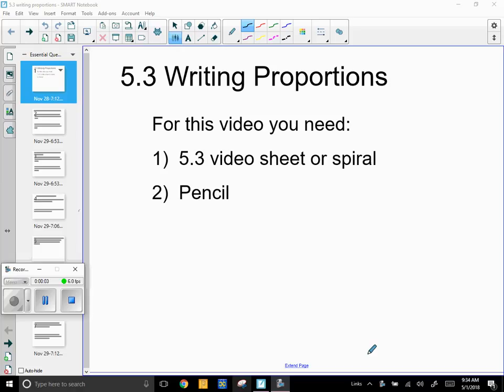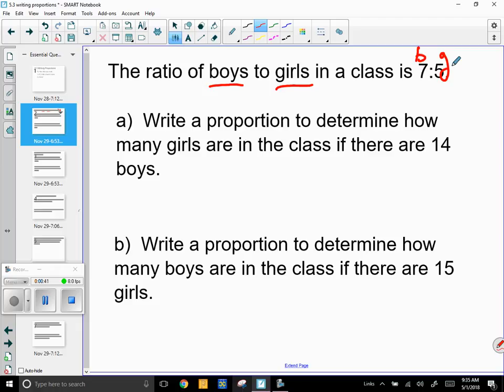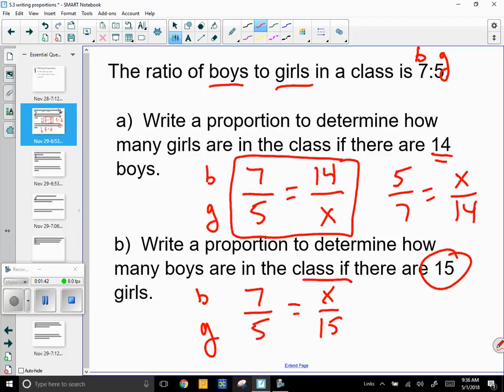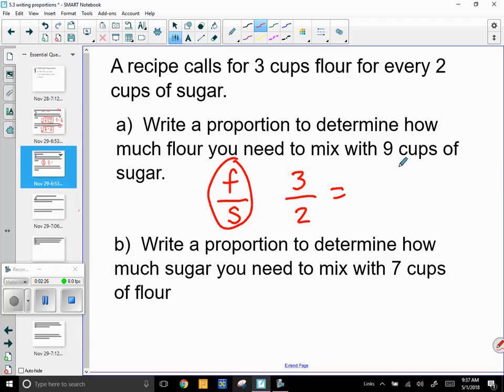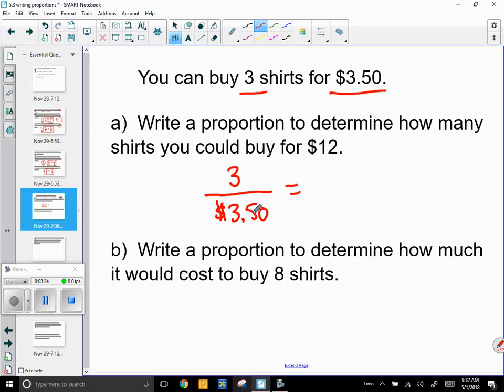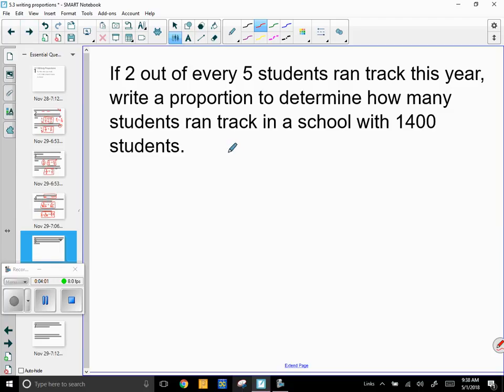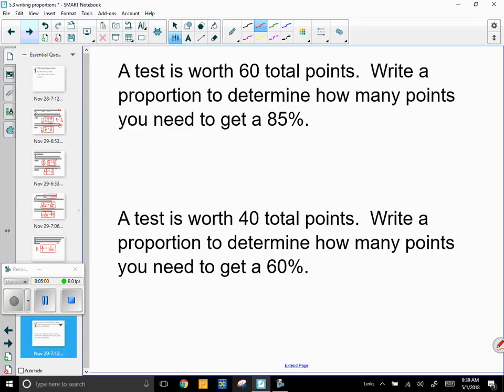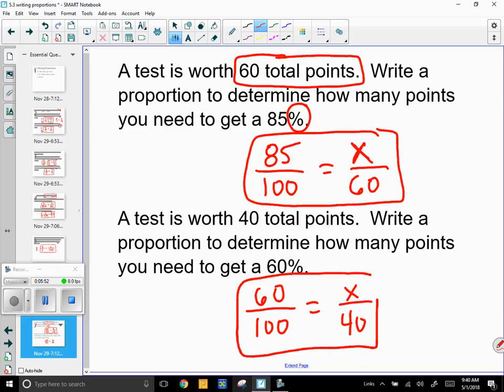5.3 video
Big Ideas Math Section 5.3